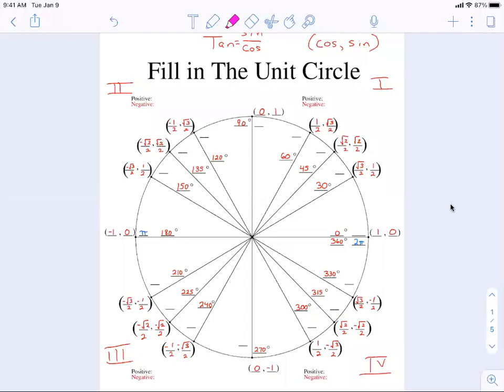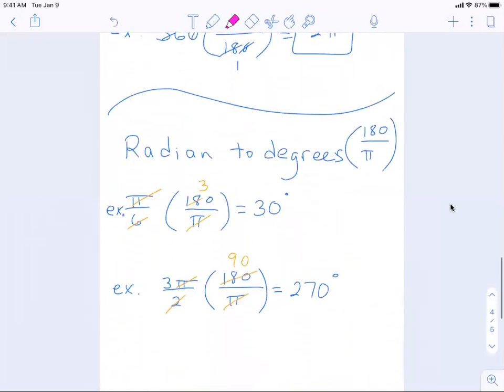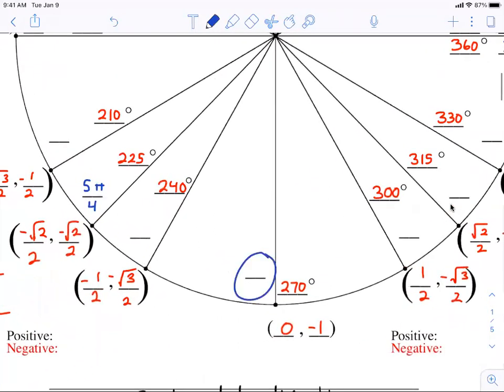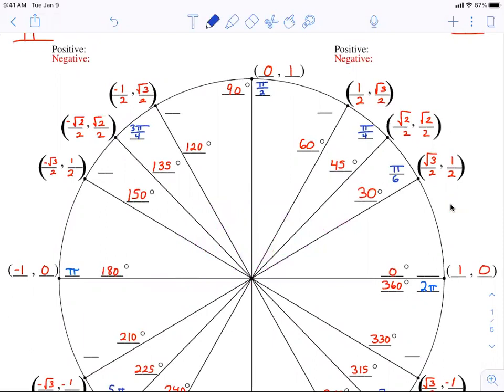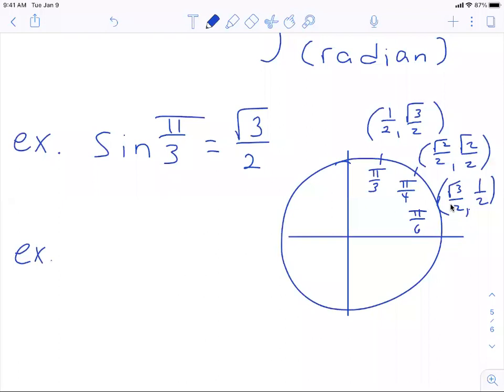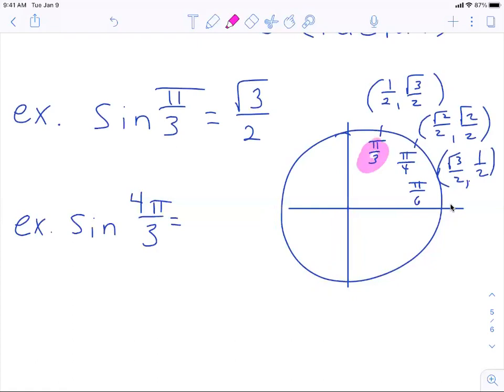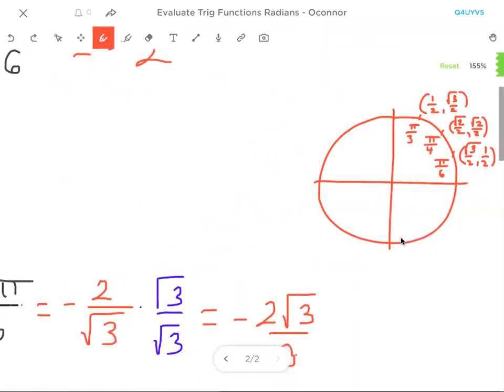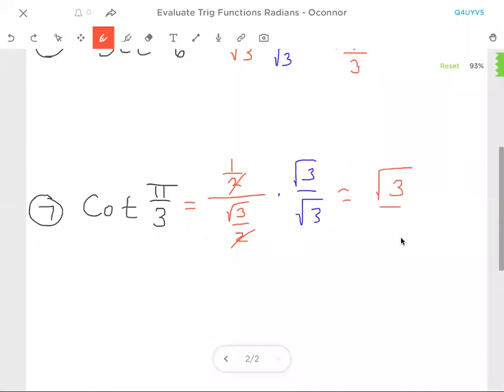Evaluate trig functions (radians) notes